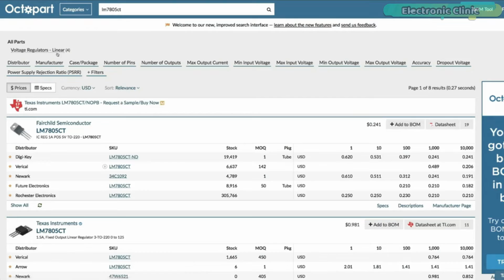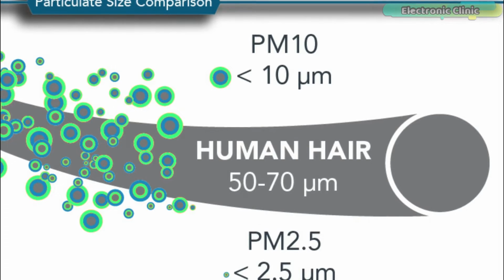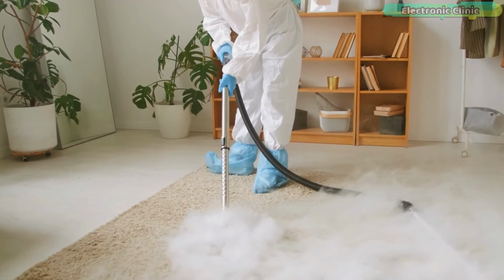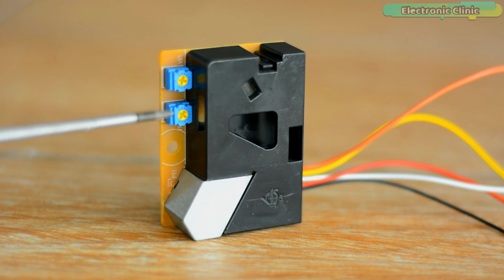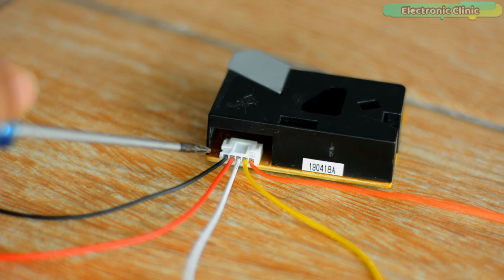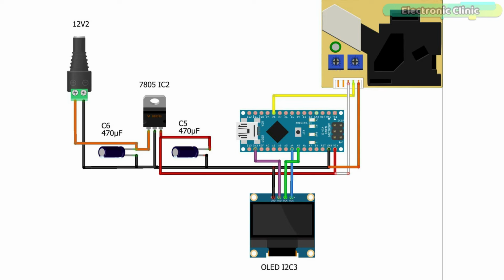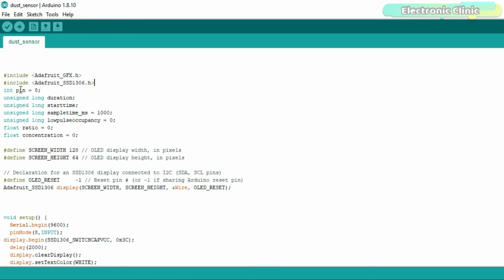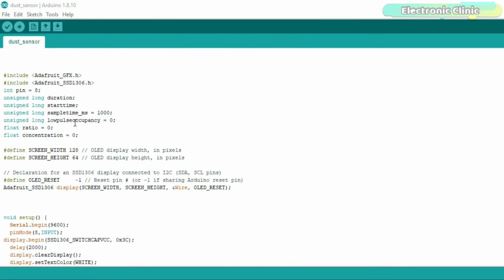Dust Sensor DSM501A with Arduino, PM10 & PM2.5 Air Quality Monitoring, Arduino Project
Project Description:
When it comes to Air quality monitoring; particles are defined by their diameter PM2.5 and PM10 particles. Now, you might be thinking what are PM2.5 and PM10 particles? Well, PM stands for Particulate Matter, and it’s also called particle pollution. Particles that are10 microns or less in diameter are called (PM10) and particles that are 2.5 microns or less in diameter are called as PM2.5.  Both PM2.5 and PM10 particles can be inhaled.

But the fine particles PM2.5 pose the greatest health risk. These fine particles can get deep into lungs and some may even get into the bloodstream. Exposure to these particles can affect a person’s lungs and heart. So, I will be focusing more on the PM2.5 particles.

The DSM501A Dust sensor is one of the cheapest dust sensors on the market and it is capable of detecting PM2.5 as well as PM10 particles.

So, in today’s episode, you will learn how to make a low-cost Air Quality monitoring system using DSM501A Dust Sensor, Arduino Nano, and SSD1306 Oled display module. Anyway, before I am going to explain the DSM501A Dust Sensor technical specifications, its interfacing with Arduino, and programming, first lets watch the DSM501A dust sensor and Arduino based Air Quality monitoring system in action.

Arduino Nano USB-C Type ( recommended):

DSM501A Dust Sensor

Other must-have Tools and Components:

Arduino Uno, Nano, Mega, Micro "All types of Arduino Boards":

Top Arduino Sensors:

Top Oscilloscopes

Variable Supply:

Digital Multimeter:

Top Portable drill machines:

Jumper Wires:

3D printers:

CNC Machines:

Electronics Accessories:

Hardware Tools: